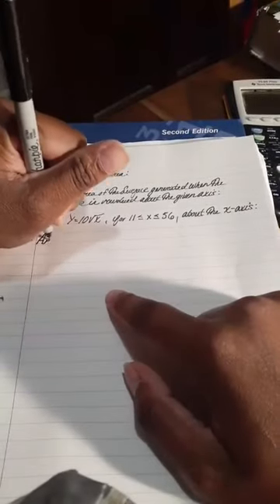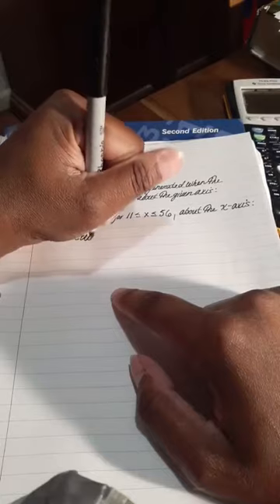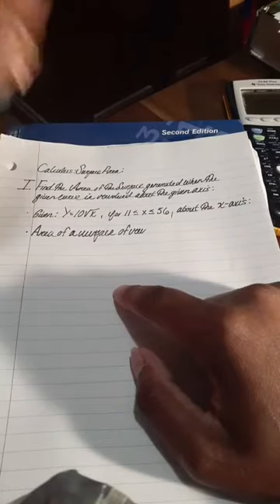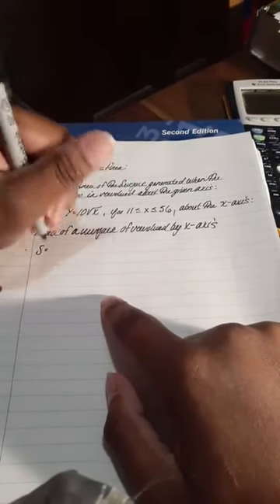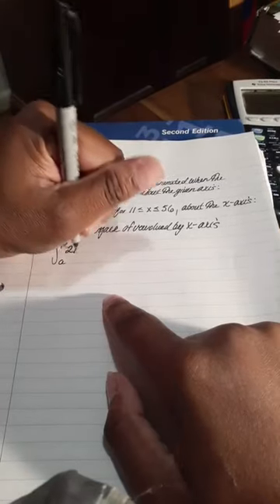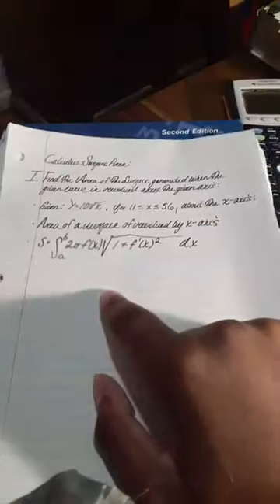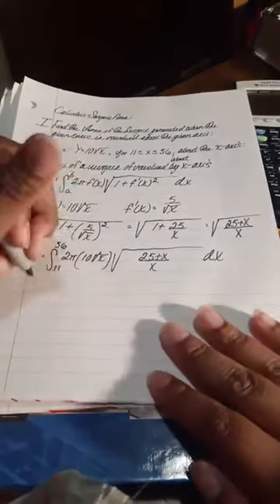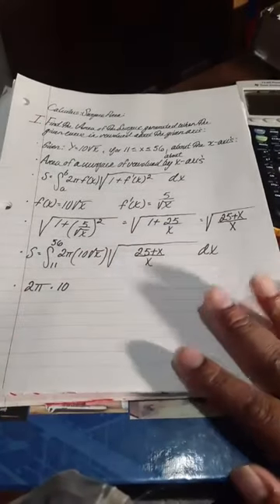Calculus- Surface Area- Find the area of the surface generated about the x-axis Ex #1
Find the area of the surface generated when the given curve is revolved about the x-axis